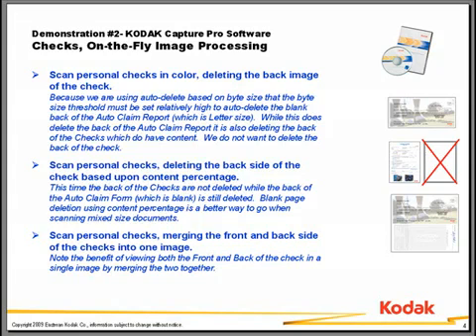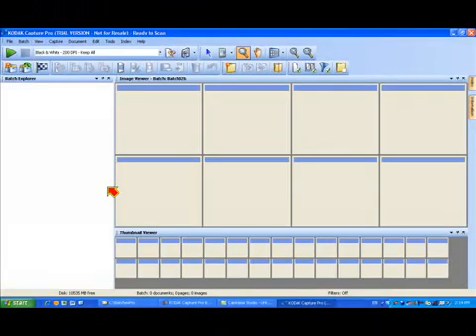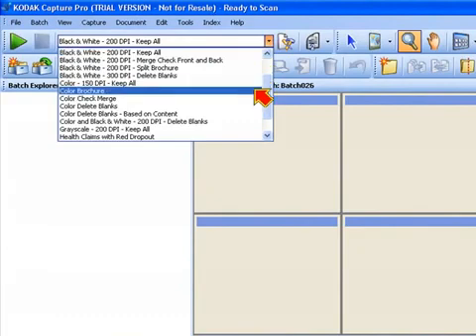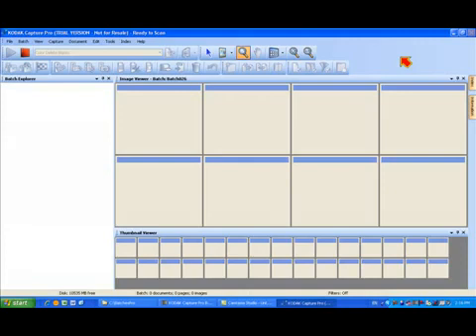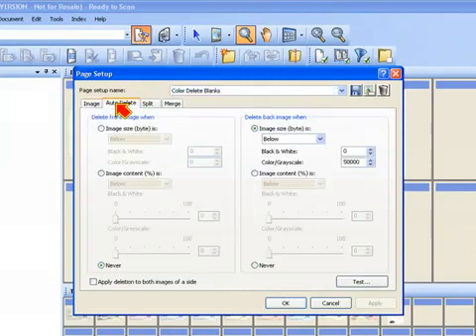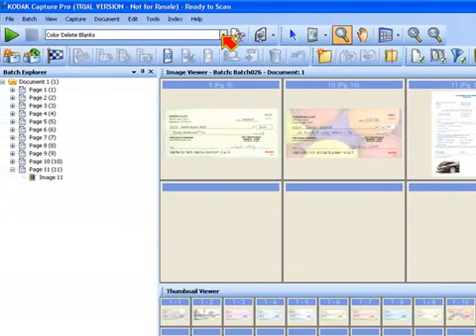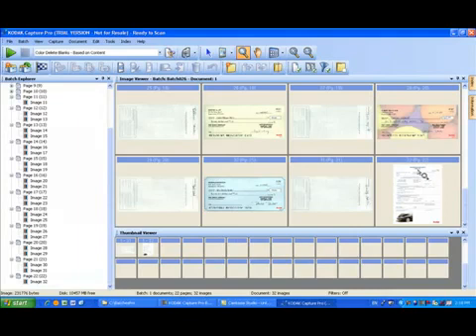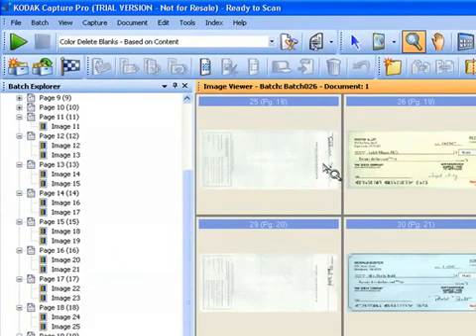Kodak Capture Pro Demo # 2 Checks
5 minute video includes: Checks, On-the-Fly Image Processing, Auto delete backs, merge front and back of images on the fly